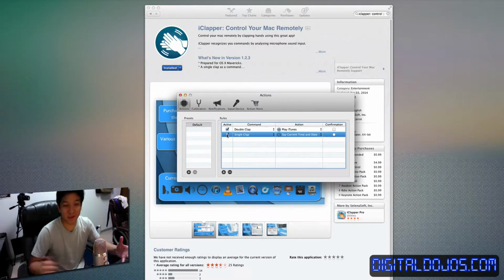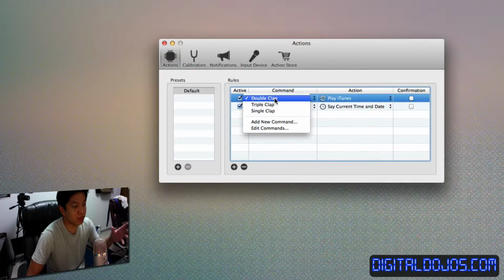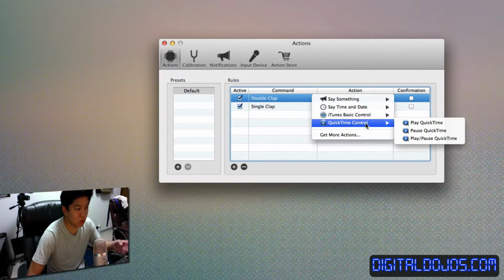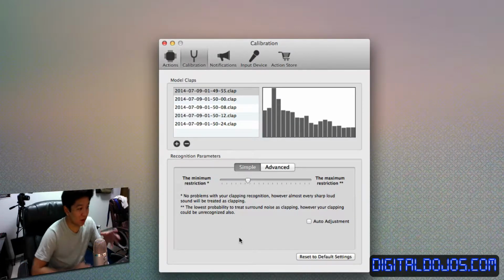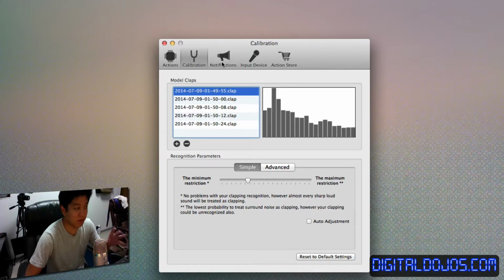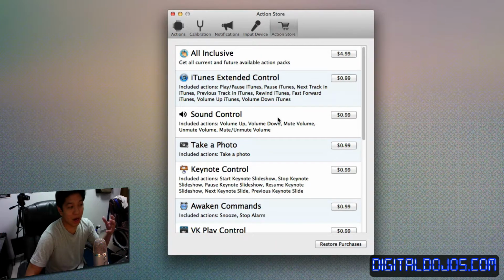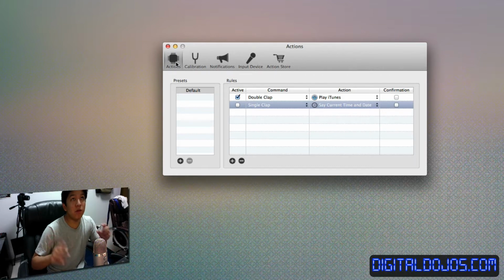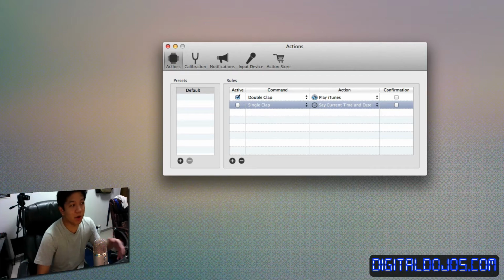iClapper Review (How to control your mac via claps)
A look at iClapper a software for the mac that allows you to control basic commands simply by clapping.